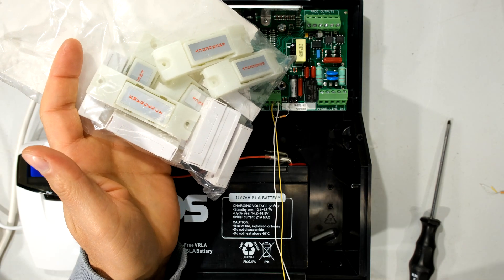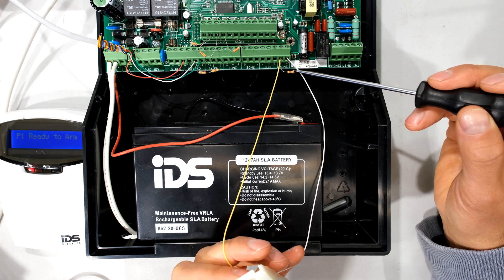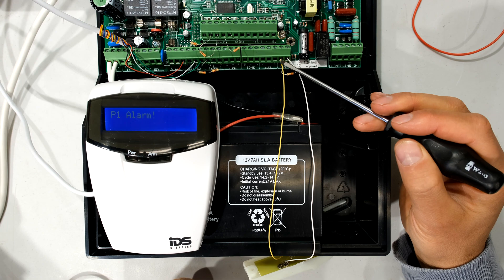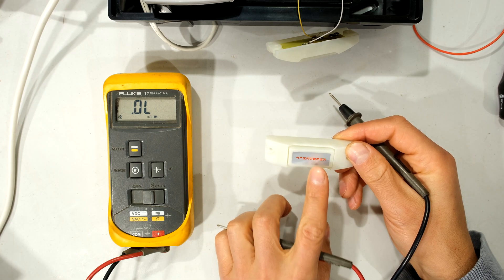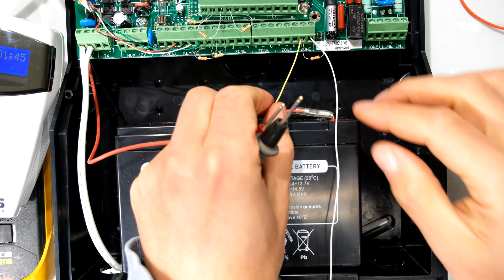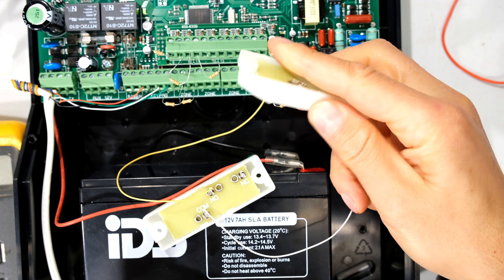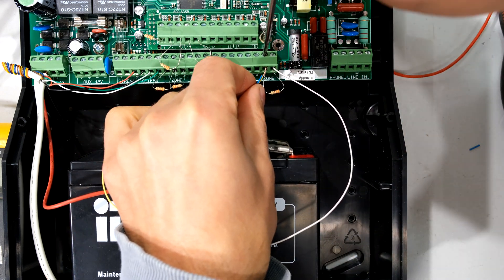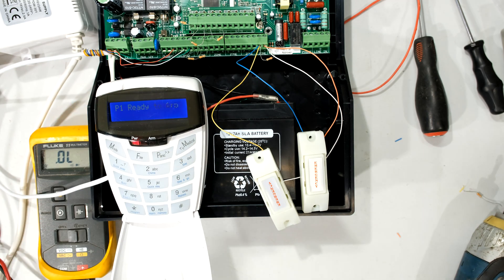How to add panic buttons to your IDS alarm system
How to connect and wire panic buttons to your IDS alarm system
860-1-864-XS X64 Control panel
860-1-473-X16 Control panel